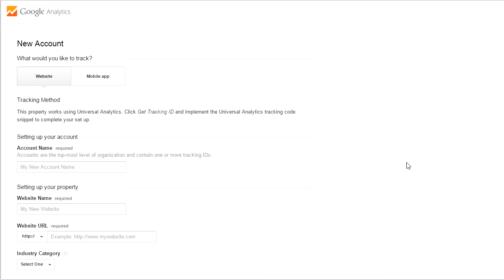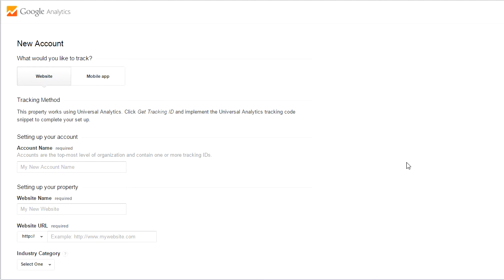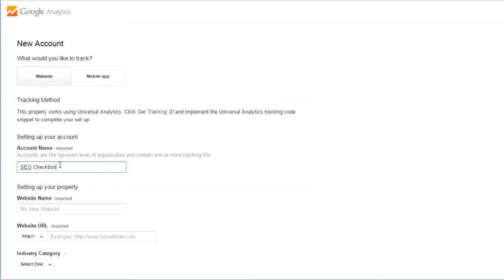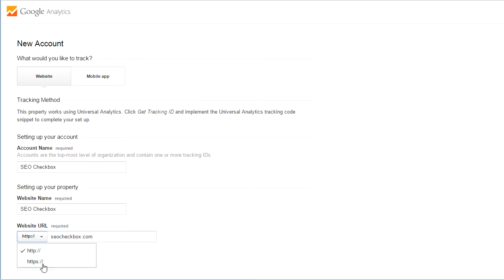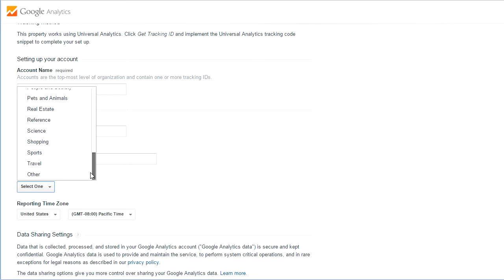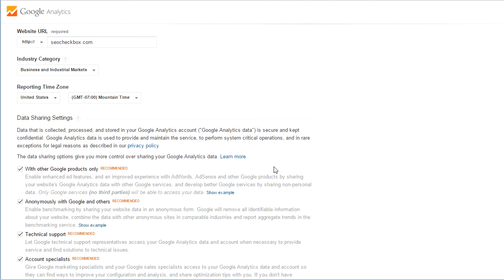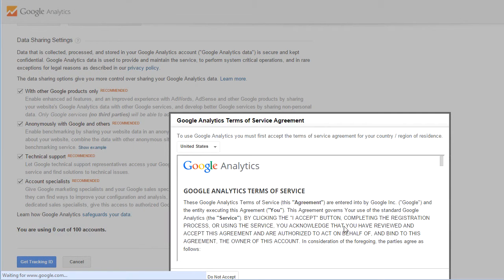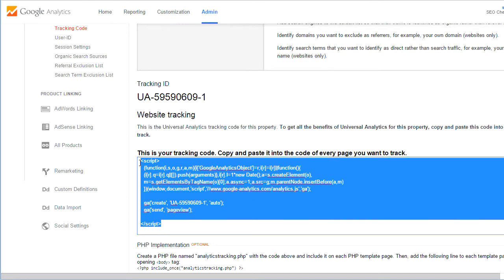Setting up Google Analytics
how to set up google analytics.